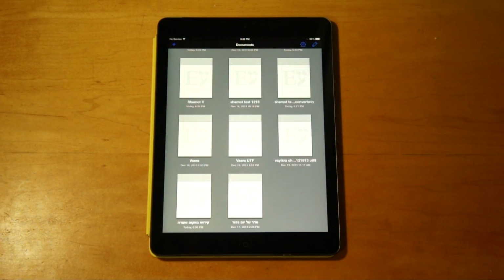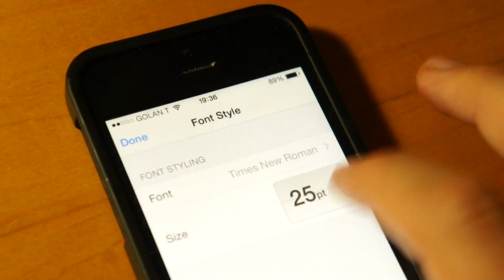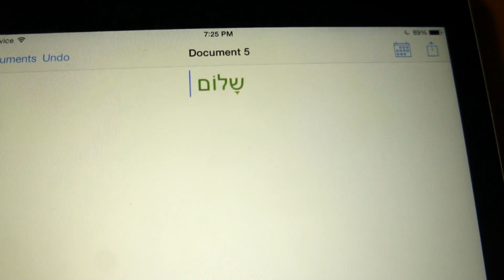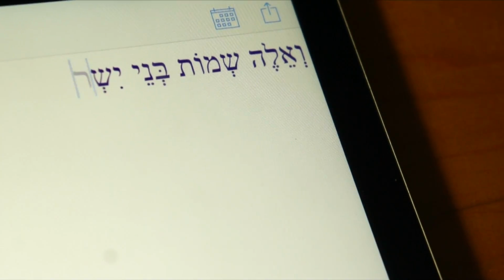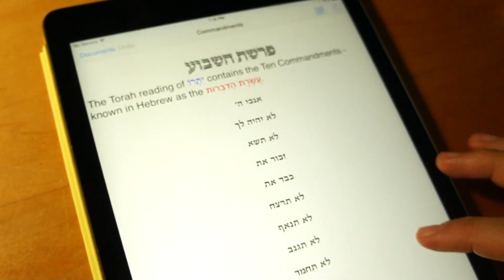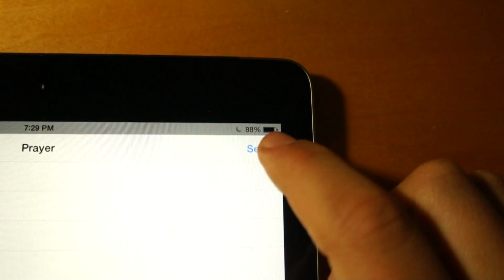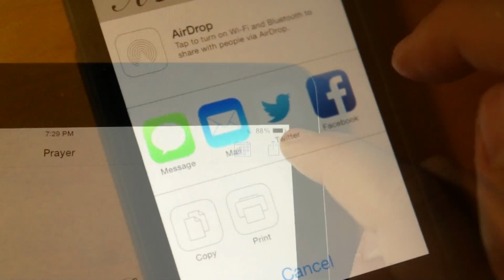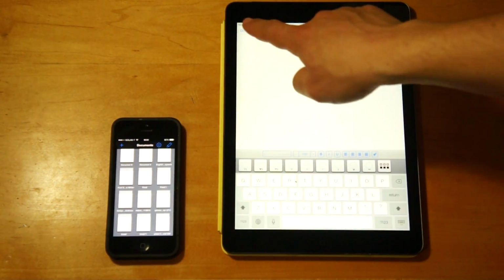Davka Hebrew Writer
Learn about Davka Hebrew Writer - the essential Hebrew word processing app for iOS 7!